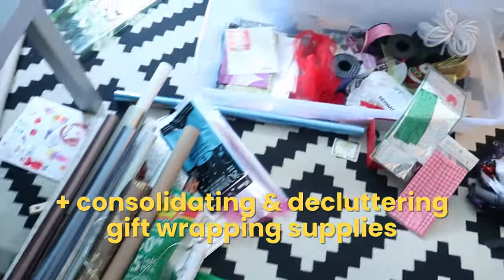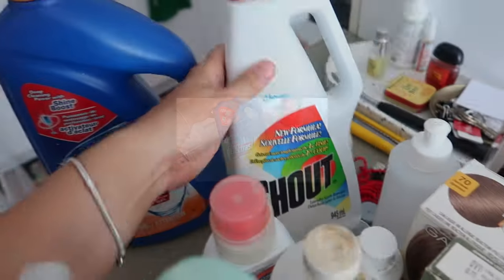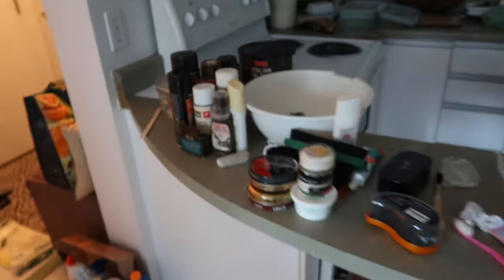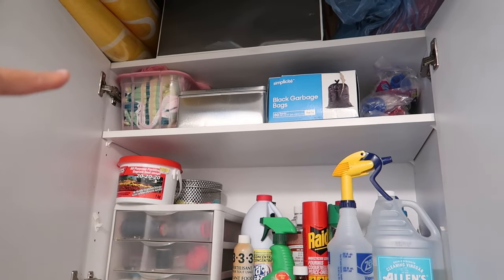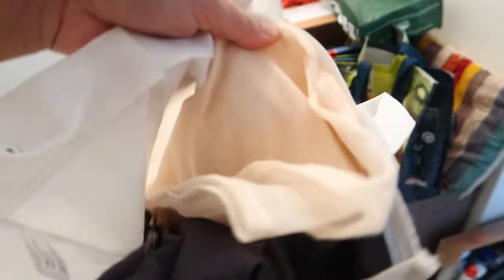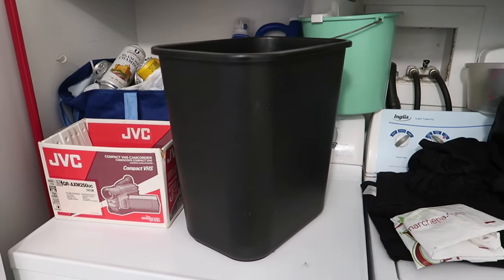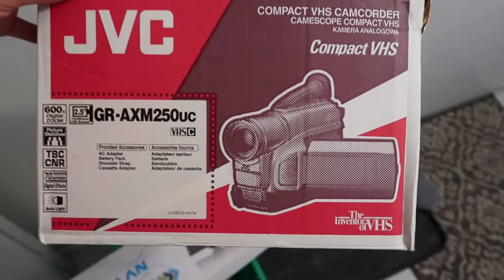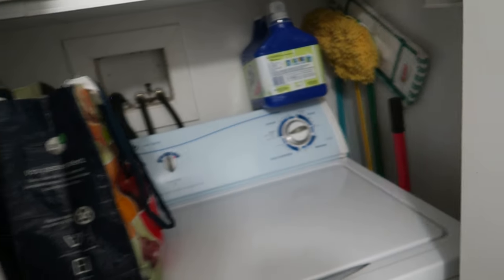Laundry Room Declutter With Me 🧻🧴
Welcoem to my laundry room, which is really just a closet in my enterance! In this laundry area organize and declutter with me. I'm getting rid of cleaning products, shoe polish products and more.

(Download it as a PDF, not with google drive, so that you can actually check items off. OR you can print the list to have it as a reference when you declutter)

00:00 Laundry closet declutter
00:26 Quick gift wrapping declutter
01:26 Laundry area declutter and organization process
10:00 Items I'm decluttering
11:06 Laundry area after declutter